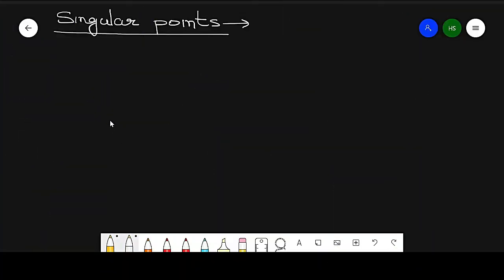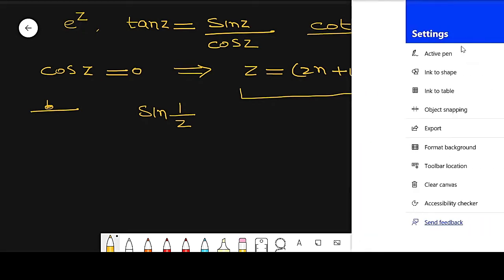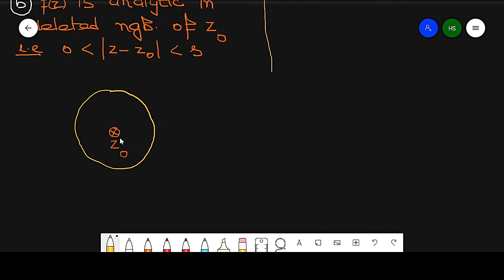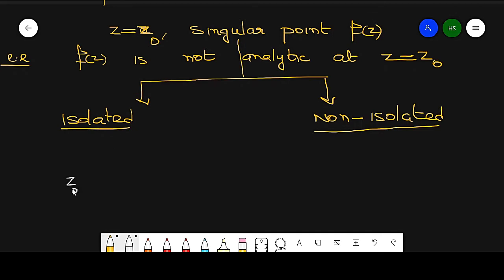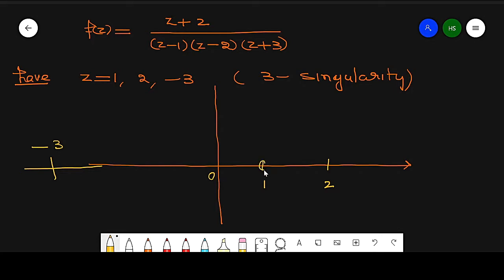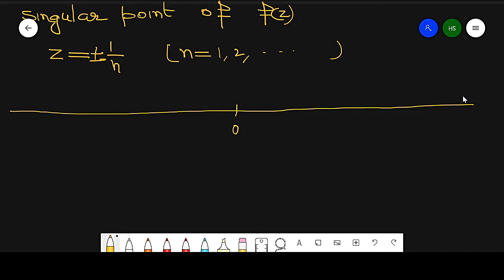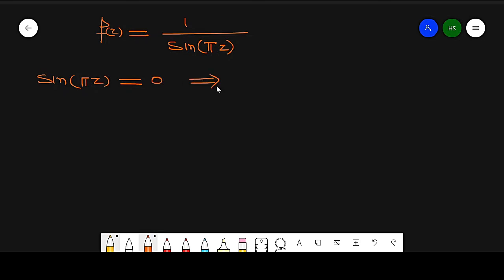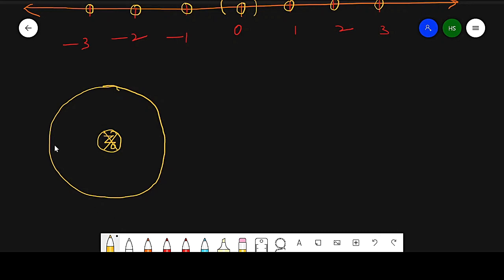Singular points Lec.-24